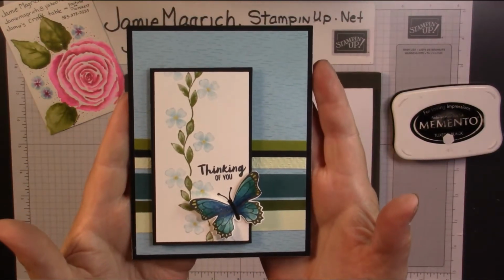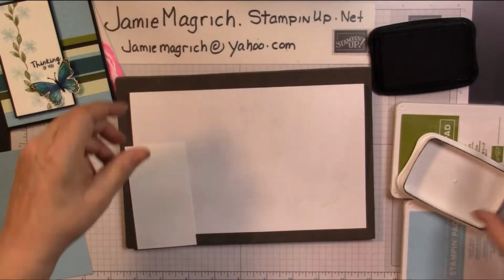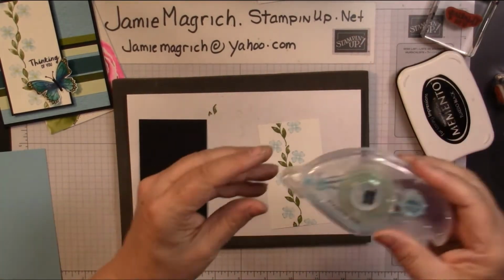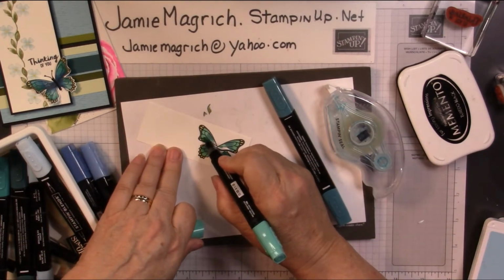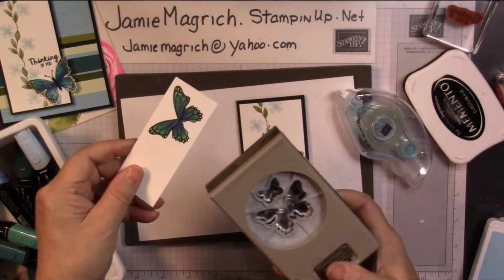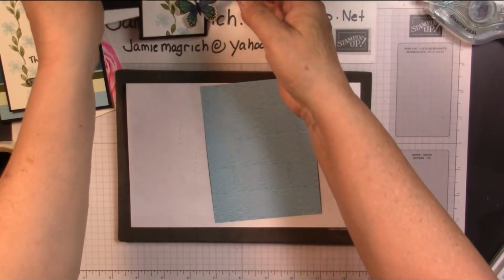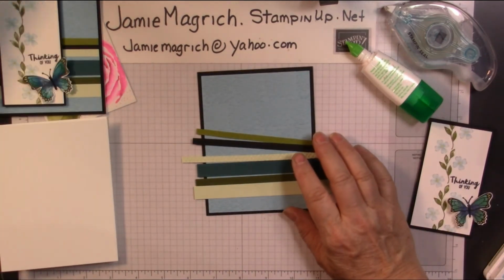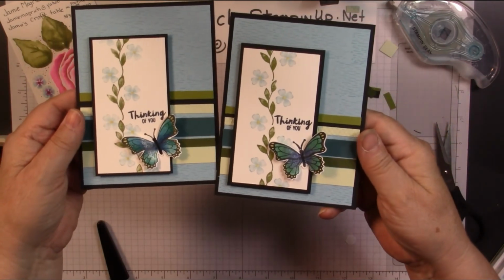Stampin'Up! Framed for You card tutorial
In this card tutorial I used Stampin'Up! Framed for you#153591, and butter fly gala#148580 along with some scrap  strips of card stock.